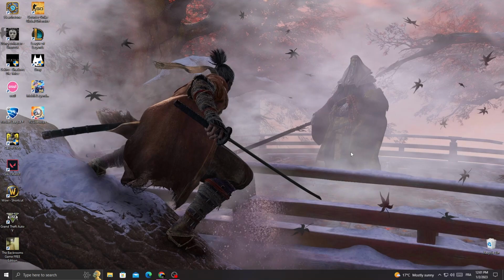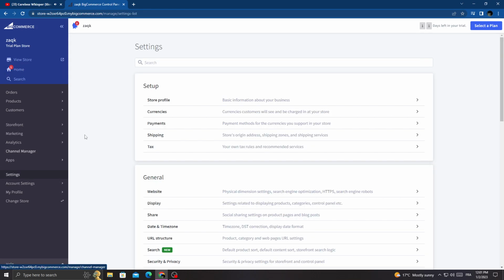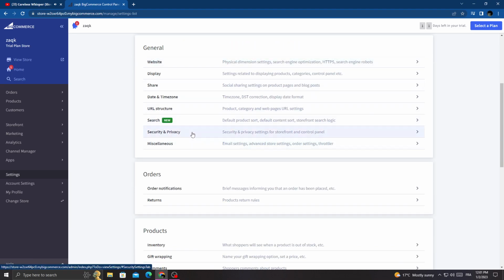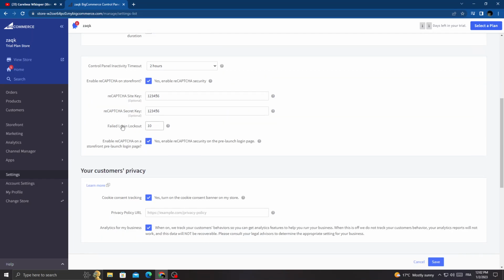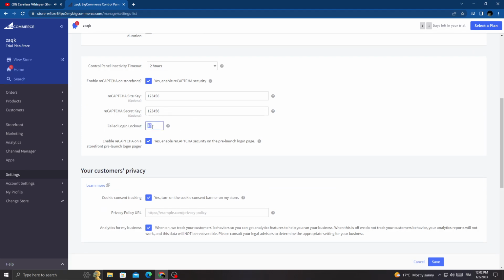How to Manage Failed login Lockout on Bigcommerce Easy and Quick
in this video we discuss :